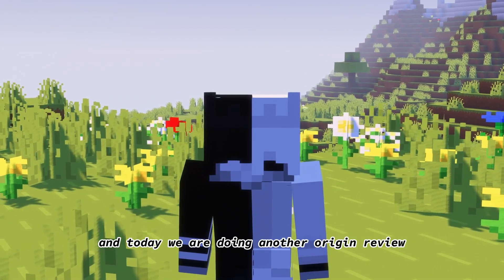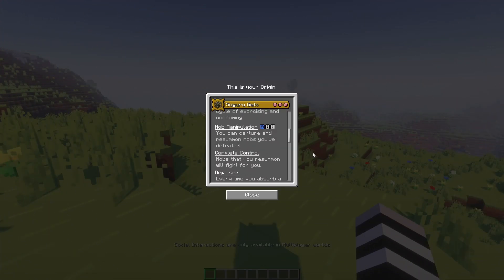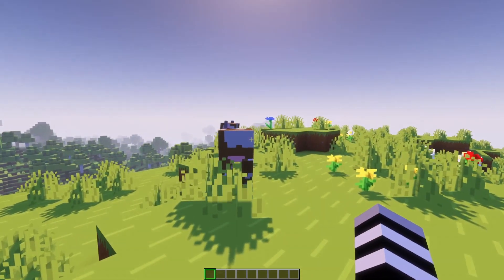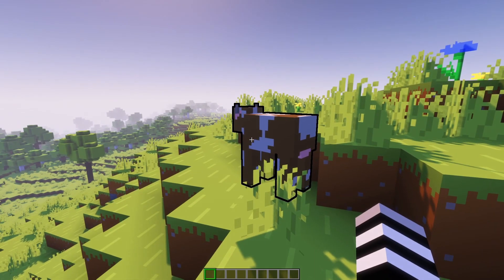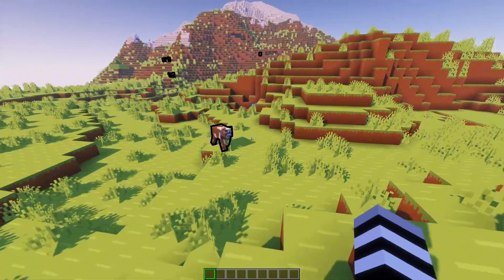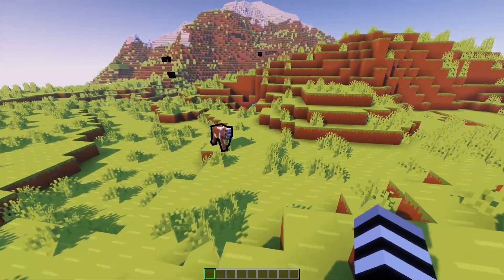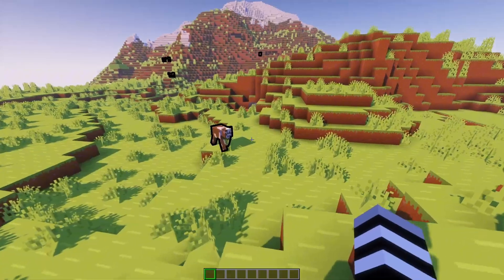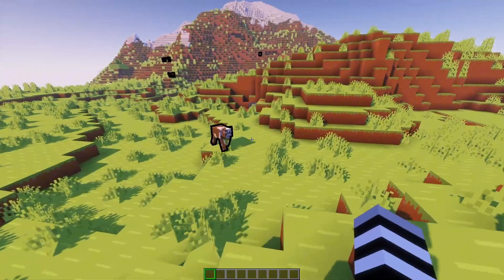The Suguru Geto Origin! (Origin Review)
Become Suguru Geto from Jujutsu Kaisen in Minecraft! Absorb Mobs to do your bidding!

The Suguru Geto Origin Was Created by Redwood!

Found in the Origins Discord!

Heya! I'm Nelly the editor and I'm going to expl- BOOM